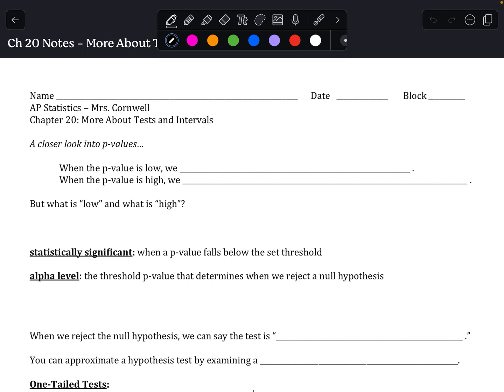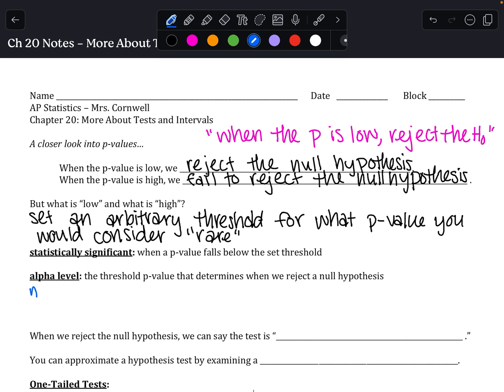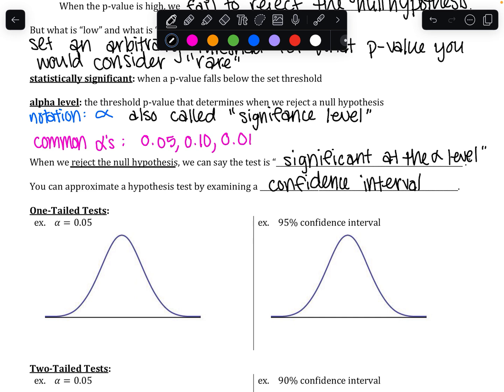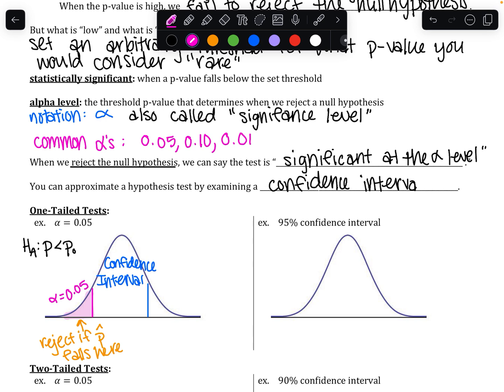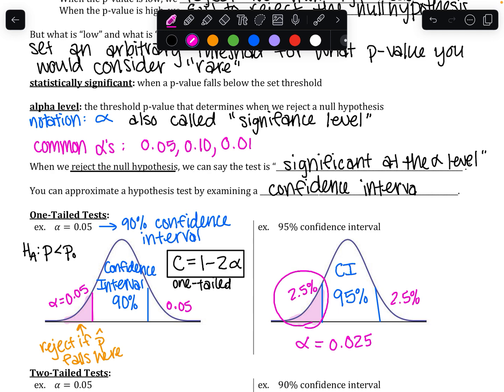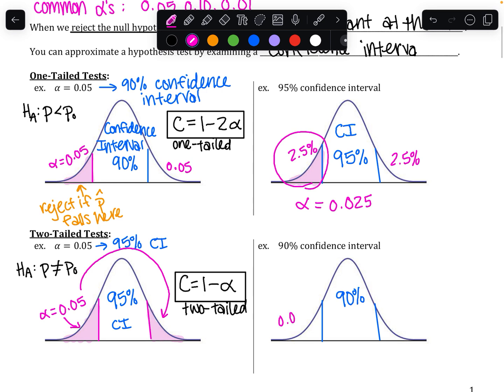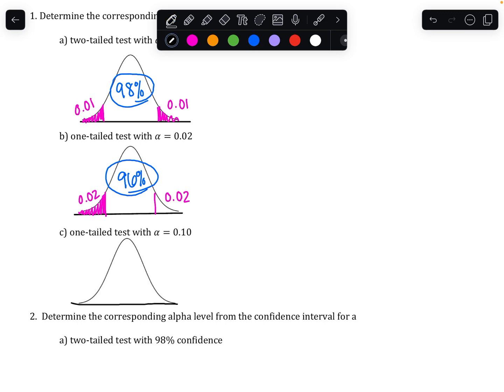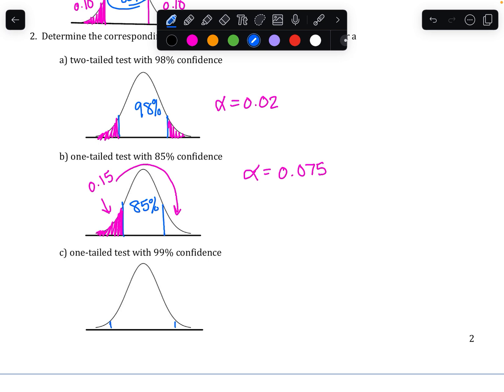Ch 20 Notes - Alpha & Confidence Levels (Part 1)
AP Statistics Chapter 20 notes. This video introduces the concept of an alpha level and demonstrates how to find corresponding confidence interval levels.